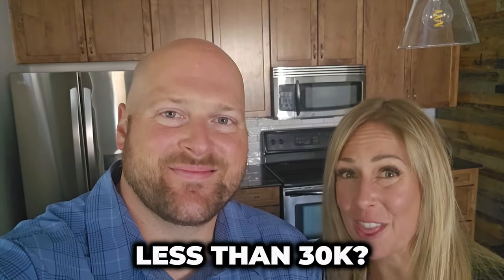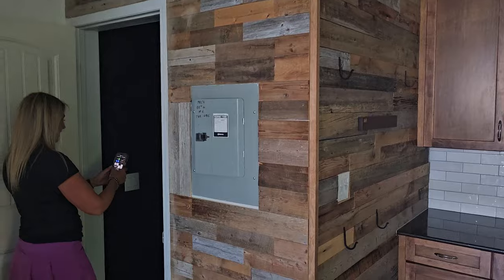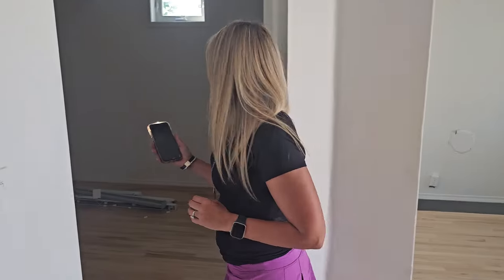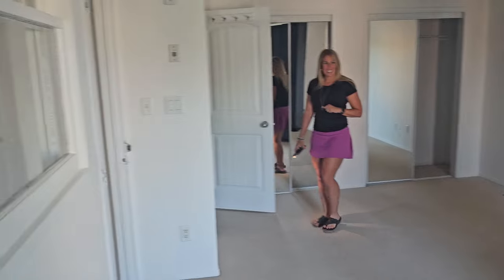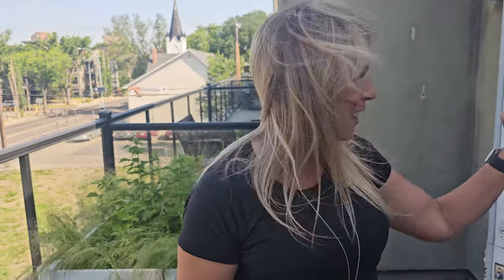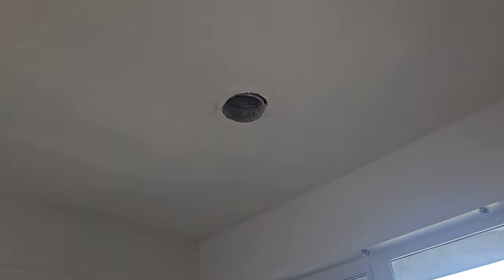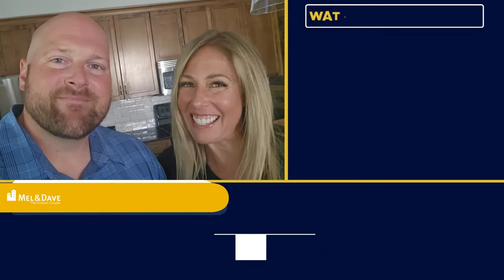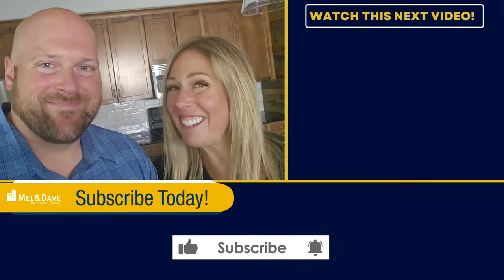How We Closed This Deal With Less Than $30k!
Welcome to the Investor Mel & Dave Show! 🎥

In this video, we’ll show you a property we bought for under $30,000! 🏡

Yes, you read that right! Keep watching to learn how you can do it too!

We’ll take you on a tour of our new building in Edmonton, Alberta, highlighting both the great features and the challenges we face as investors.

From the kitchen to the garage, we’ll guide you through how we handle real estate deals, including minor repairs and negotiations. Plus, we’ll share tips on what to look for during property tours and how to use seller financing to your advantage.

🤑 Ready to make money without the hassle?
Explore Turnkey Properties with the service provider we use! 🏡 Ready-to-rent homes, fully managed – no stress, just profit. 💪

✅Thanks for taking the time to stop by our channel. If you enjoy our content here, you’ll love the unique tips we share on our other social media, so make sure to give us a follow.

And if you’re interested in building your real estate portfolio and your network, book a call with one of our Wealth Advisors to discuss how the Action Family™ Mentoring Program can help you achieve your goals.

You’ll learn all the strategies, including how to buy properties with other people’s money and without joint venture partners as well as other crucial information like how to find deals, how to create win-win scenarios, property management, tax strategies, business structure and much more.

🏡 If you want to learn about Real Estate Investing using other people’s own money, you can check out our completely free Masterclass on Real Estate Investing with creative financing here.

We show you how we purchased 12 multi-family properties in less than 12 months (56 units) WITH OTHER PEOPLE'S MONEY AND NO JOINT VENTURE PARTNERS so you can too! 🫵

We purchased over 264 units in Canada, US, Mexico, Dominican Republic, and Costa Rica. With our strategies… we keep 100% of the cash flow, appreciation, and equity! 💰

That’s how you create true generational wealth!
We hope you enjoyed this episode of the Investor Dave Show! Chat soon!